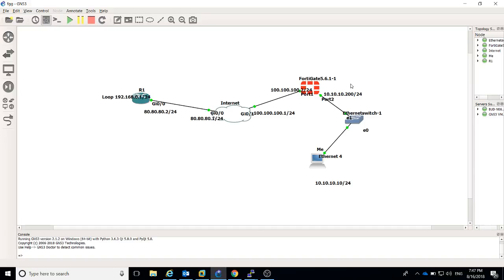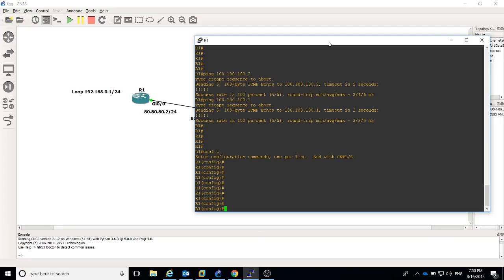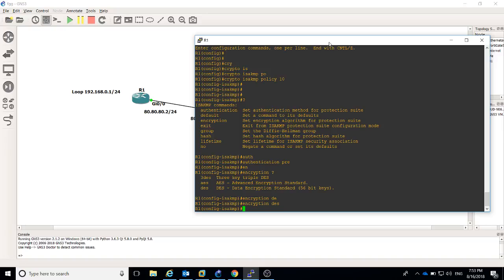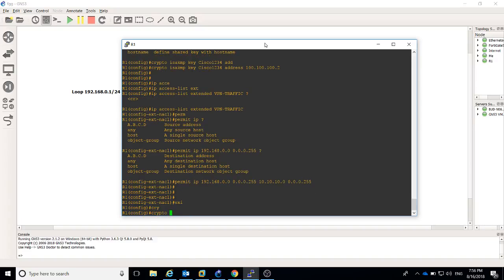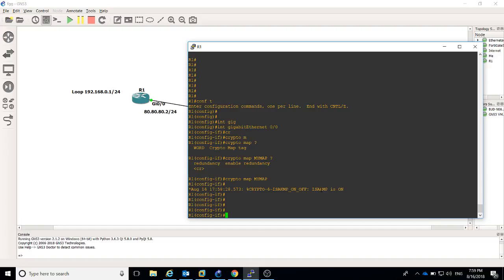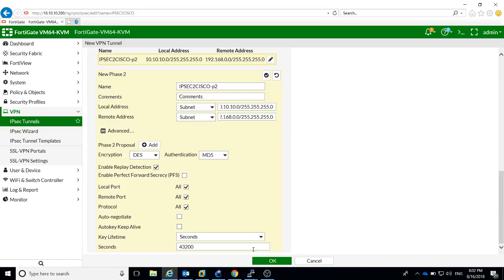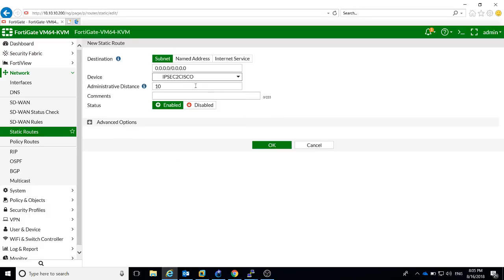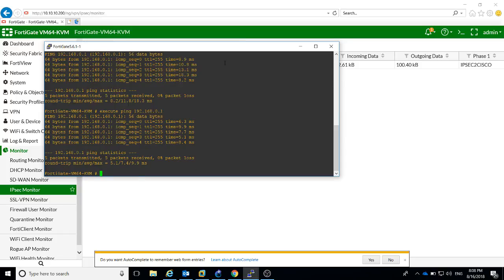IOS and FtiG IPsec 2